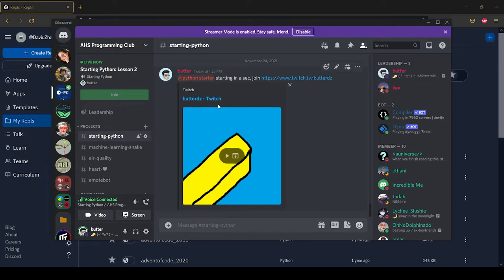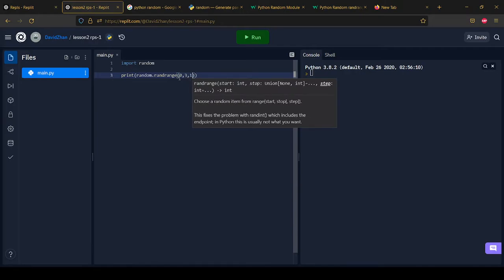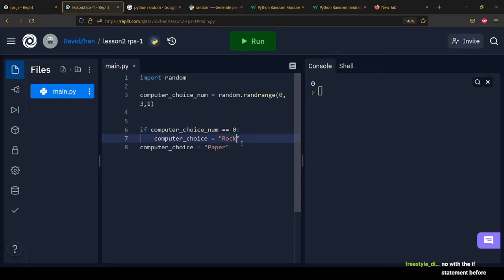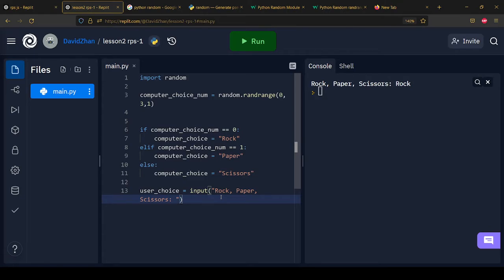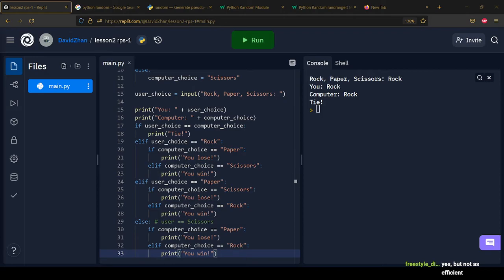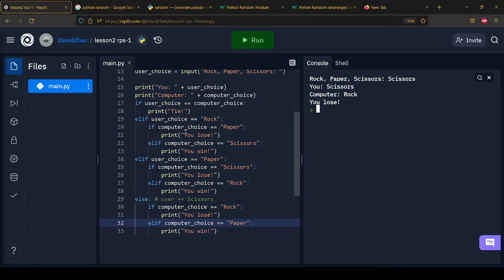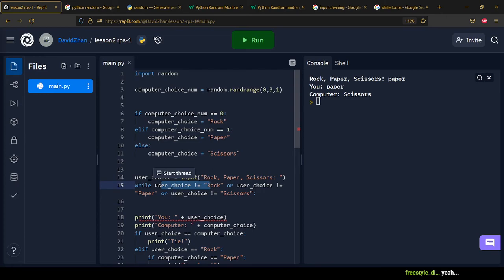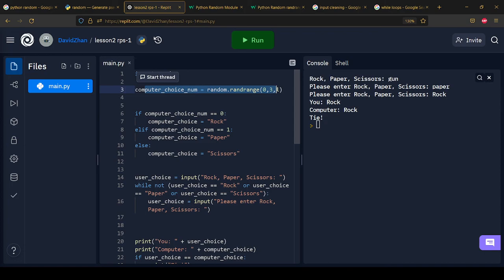Lesson 2: Programming Rock Paper Scissors in Terminal | Starting Python